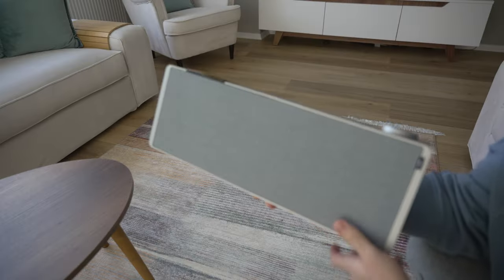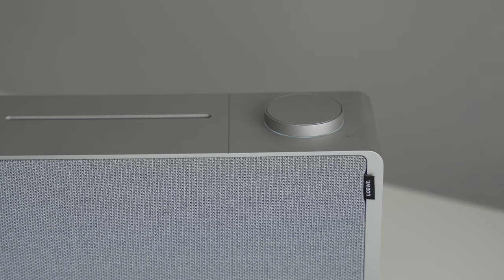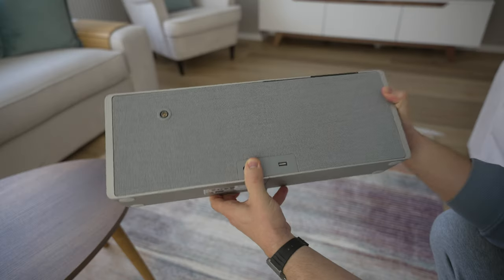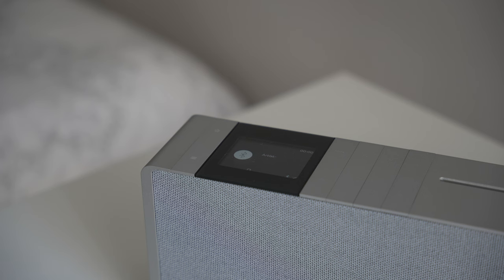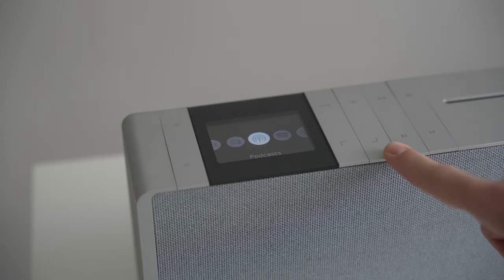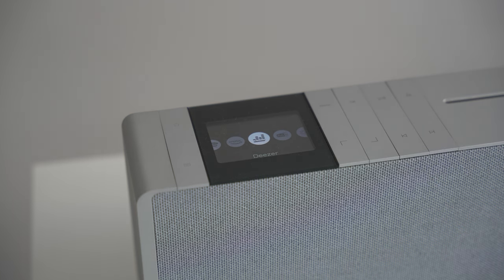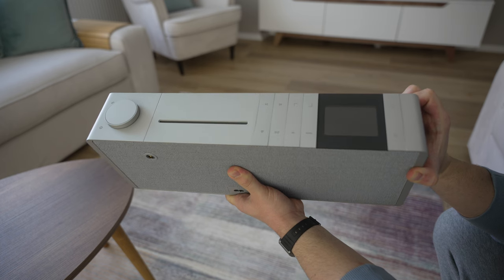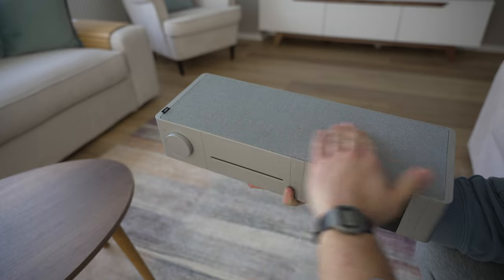Loewe Klang S3 is a Beautiful Sounding Brick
Hi Everyone!

Today i have with me the loewe klang s3 smart speaker.

I've shared my thoughts in the video!